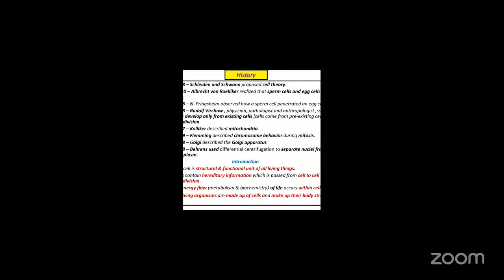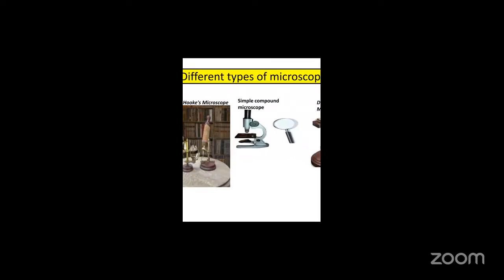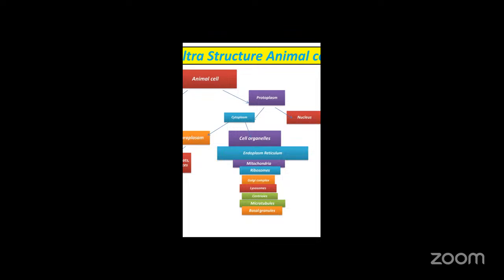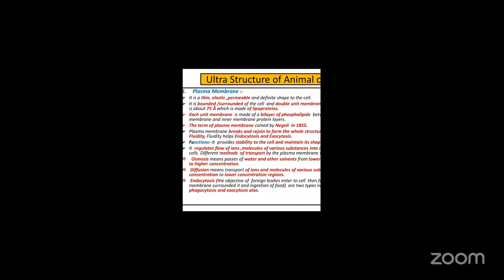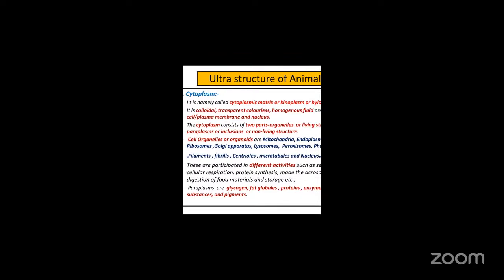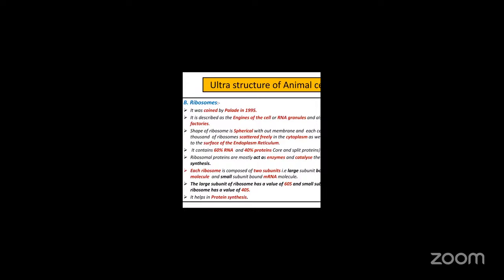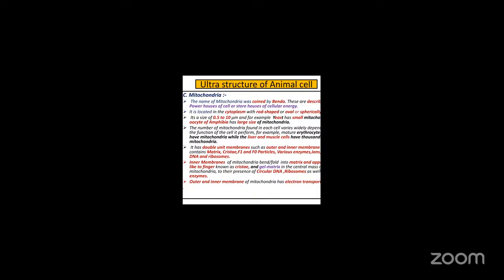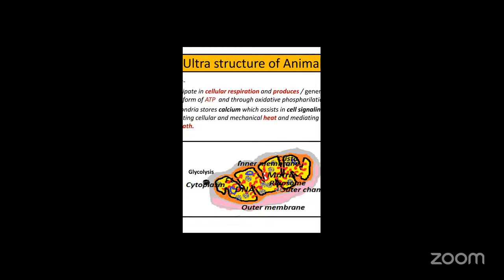UG 4th Semester Zoology English Medium